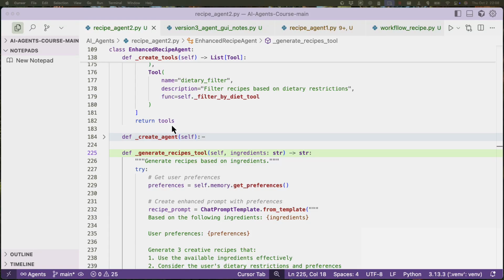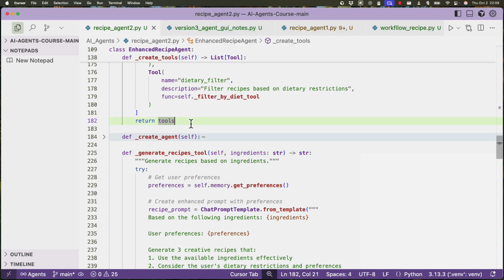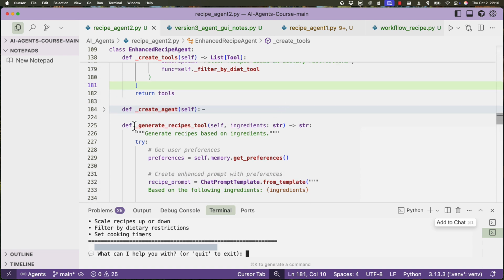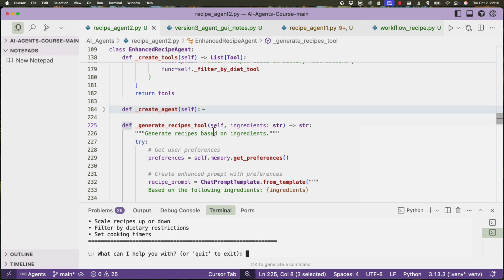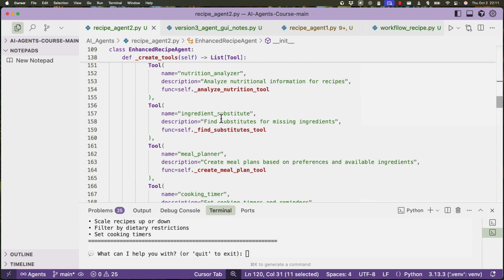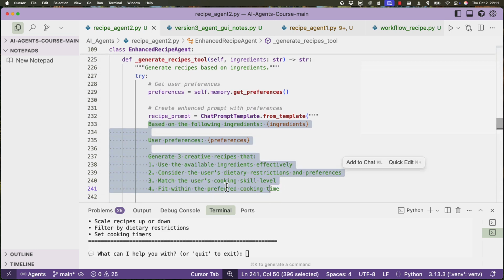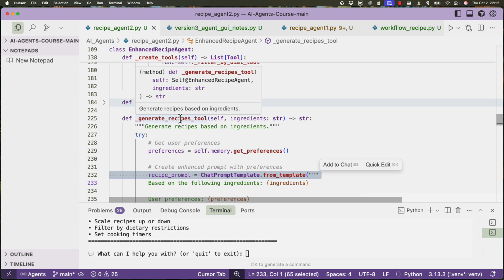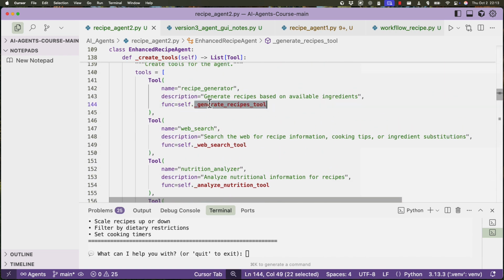What is an AI Agent (behind the scenes)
We'll delve into the inner workings of an AI agent written in Python, gaining insights into its functionality and architecture.
Join our free group to learn to build with Python and AI